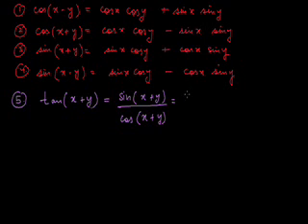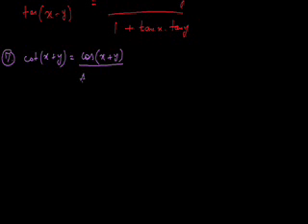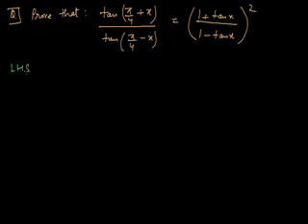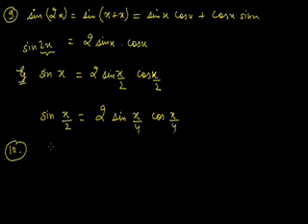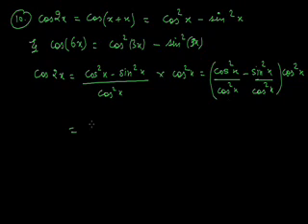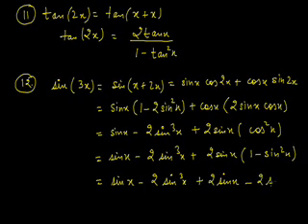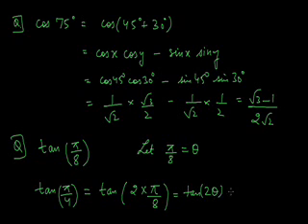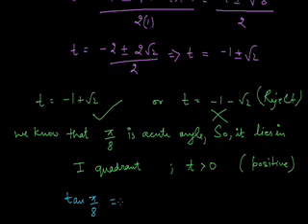Trigonometry NCERT Based 006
Compound Angles and Multiple Angles Formula grade xi